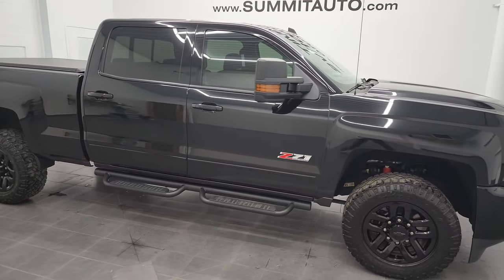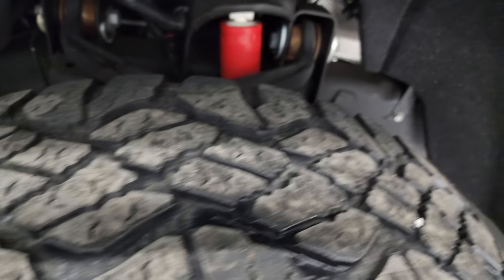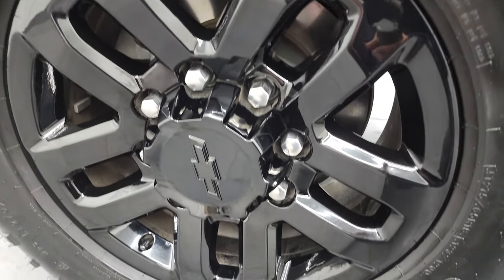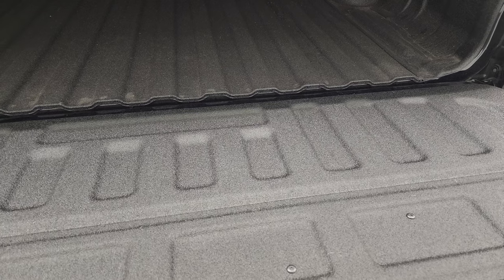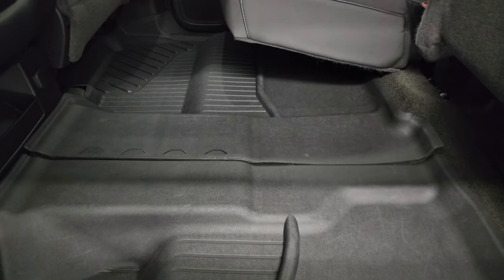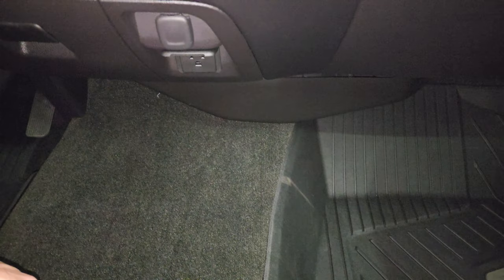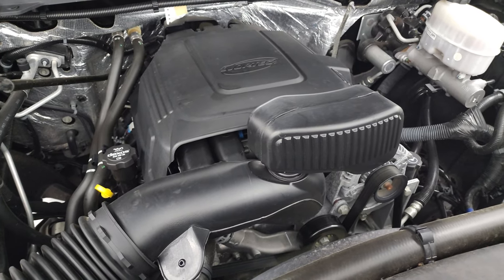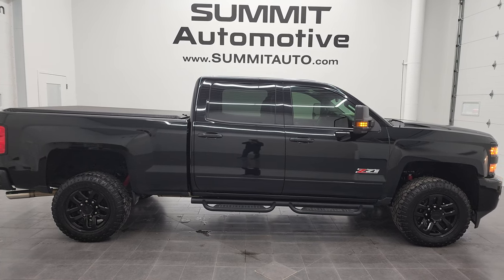2016 CHEVROLET SILVERADO 2500 LT1 Z71 MIDNIGHT GASSER 4K WALKAROUND 12934Z SOLD!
This 2016 CHEVROLET SILVERADO 2500 LT1 Z71 MIDNIGHT CREW SHORT GASSER IN BLACK CLEARCOAT FOR SALE IN FOND DU LAC OSHKOSH WISCONSIN 54935 is the vehicle we did walk around review of today.

Thank you for checking out this video of this 2016 CHEVROLET SILVERADO 2500 LT1 Z71 MIDNIGHT CREW SHORT GASSER IN BLACK CLEARCOAT FOR SALE IN FOND DU LAC OSHKOSH WISCONSIN 54935

STOCK: 12934Z
PRICE: $49,999
MILES: 27,479
MAKE: CHEVROLET
MODEL: SILVERADO 2500
VIN: 1GC1KVEG8GF294451
LOCATION: FOND DU LAC OSHKOSH WISCONSIN, 54937 TRUCKS ON 41

CLEAN TITLE HISTORY! CLEAN CARFAX! 6.0 Liter V8 Engine FFV E85 Capabilities, 360 Horsepower, Full Four Door Crew Cab, Short Box 6 1/2 Foot Shortbox, LT1 Package 1LT LT, Midnight Edition Mid Night, 6 Speed Automatic Transmission with Optional Manual Tap Shift, Turn Dial 4x4 Four Wheel Drive 4WD, Z71 Offroad Suspension Package Z-71, Reverse Backup Camera Rearview Camera, Onstar System, Power Driver's Seat, Non Smoker, 40/20/40 Split Front Bench Seating with Center Seat Hidden Storage Compartment, Access Soft Rollup Tonneau Cover, Full Towing Package with Receiver Trailer Hitch, Wiring and Transmission Cooler Tow Package, Factory Brake Controller, LED Side Lights, Telescopic Tow Power Mirrors with Built-in Directional Signals, Stabilitrak Traction Control, Downhill Assist Control DAC, 4.10 Gears with Automatic Locking Differential Limited Slip Differential, Goodyear Wrangler Duratrac LT275/65 R18 Tires, Painted Alloy Rims Premium Wheels, Four Wheel Disc Brakes, Factory Painted Stepbars, Spray-in Bedliner, Bedrail Covers, Fog Lights, LED Bed Lighting, Projector Lamp Headlights, Sonar with Front and Rear Bumper Sensors, E85 Capabilities E-85 Ethanol, EZ Raise Assist Tailgate, Locking Tailgate, Rear Bumper Steps, Chrome Tipped Exhaust, Chrome Trimmed Grill, Chevy MyLink Touchscreen Radio, AM / FM Radio Tuner, Sirius/XM Satellite Radio Capabilities Sirius / XM, CD Player, Bluetooth, Hands-Free Phone Controls Blue Tooth, Android Auto Compatible, Apple Car Play Compatible, Auxiliary MP3 Jack Portable Audio Connection, USB Jack Portable Audio Connection, Keyless Entry with Factory Remote Start, Power Sliding Rear Window Rear Window Defroster, Adjustable Height Seatbelts, Driver and Passenger Front Air Bags, L.A.T.C.H. Child Safety System, Side Curtain Air Bags SRS Safety Restraint System, Multi-Function Steering Wheel Controls, Homelink System with Three Programmable Buttons for Garage Doors, Lighting Systems & Security Systems, Compass, Outside Temperature Display and Mileage Display, Dual Multi-Zone Climate Control , Power Adjustable Pedals, Factory All Weather Floormats, Air Conditioning AC, Cruise Control, Power Locks, Power Windows, Automatic Headlights Autolamp, Tilt/Telescope Steering Wheel, 110V / 150W Auxiliary Power Outlet, Black, CLEAN AUTOCHECK! Very very clean inside and out! This is one of the sharpest 2016 Chevrolet Silverado 2500 crewcab shortbox 3/4 ton gas trucks on our lot! Make your move before this super clean 4wd is gone!

STOCK: 12934Z
PRICE: $49,999
MILES: 27,479
MAKE: CHEVROLET
MODEL: SILVERADO 2500
VIN: 1GC1KVEG8GF294451